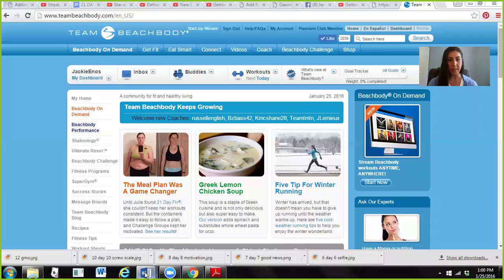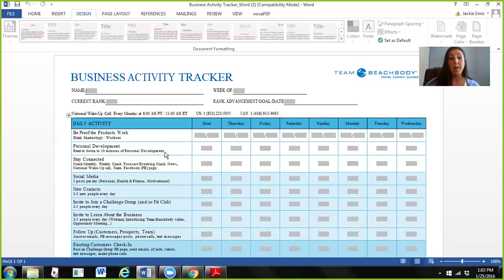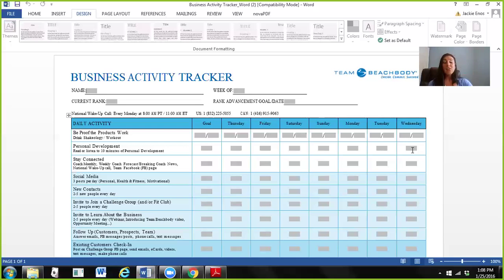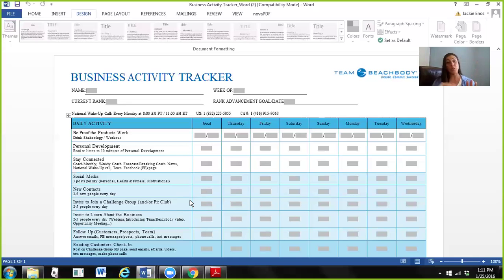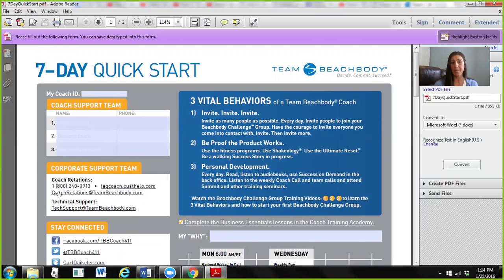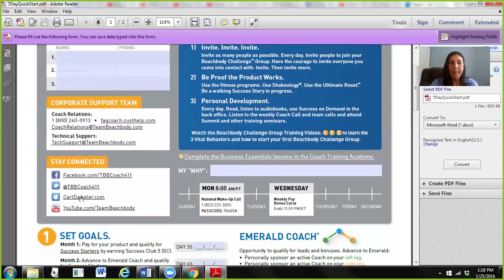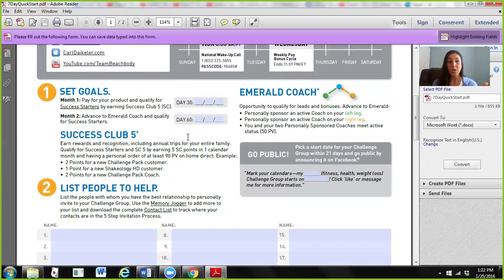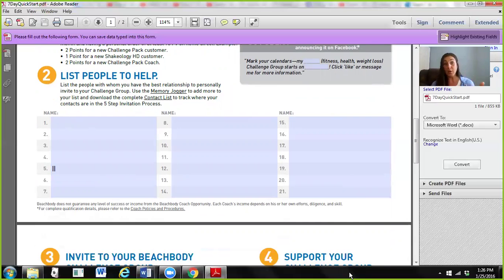Getting Started Right Call with Jackie Enos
Getting started right call- how to run a GSR and how to get your coaches Started for success.